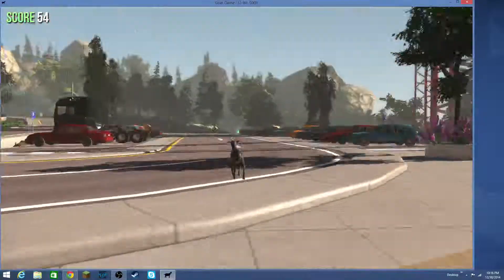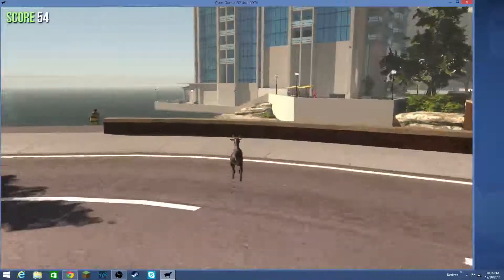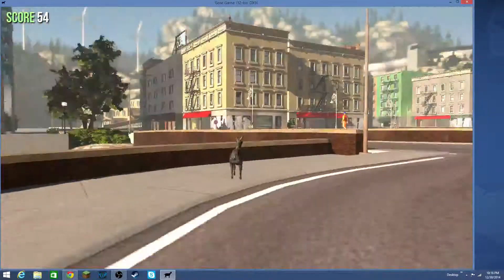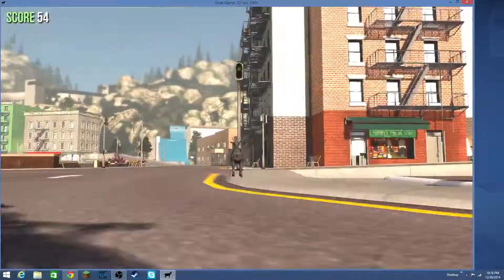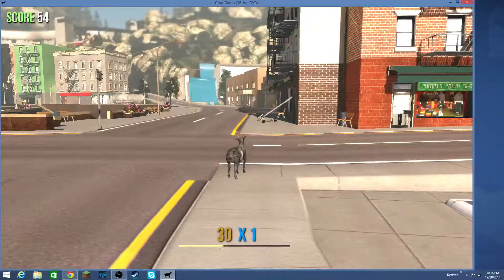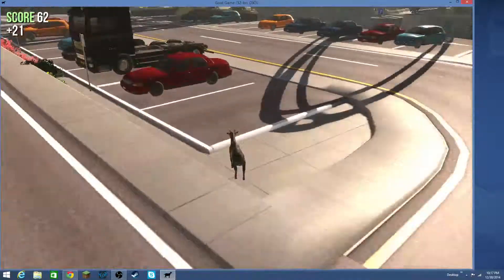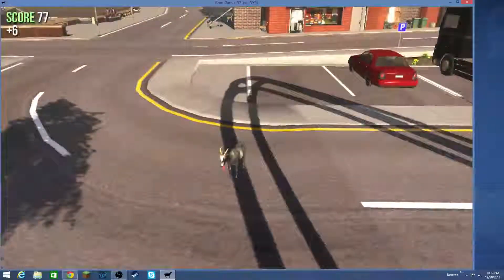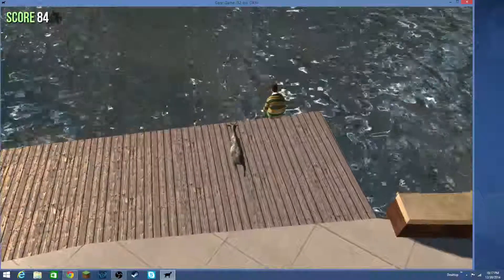I Got Goat Simulator!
Just a little announcement about my plans for Goat Simulator!